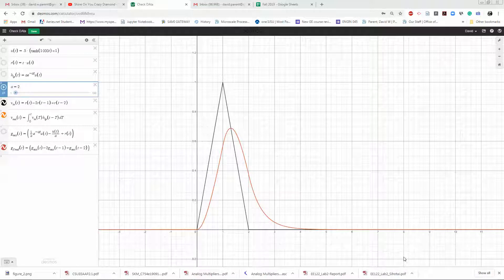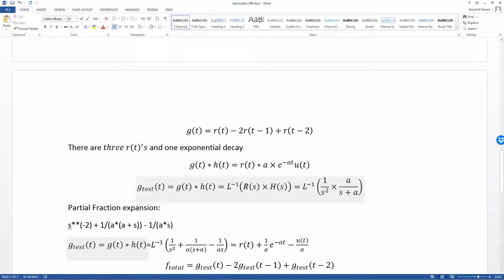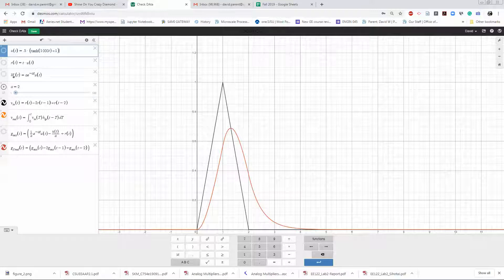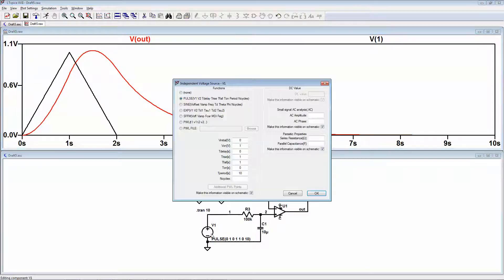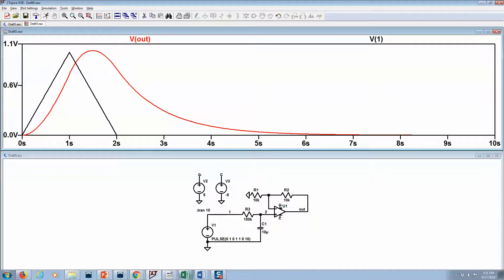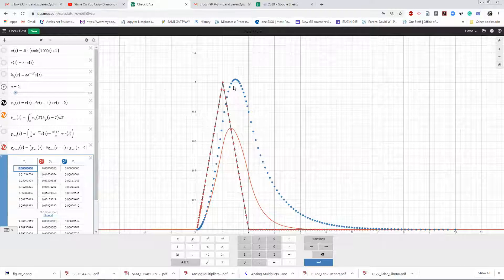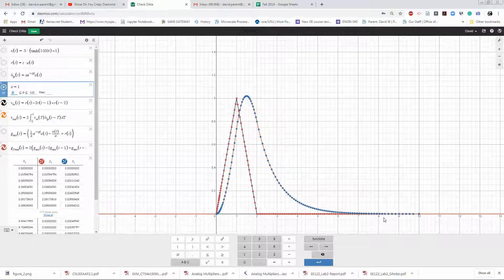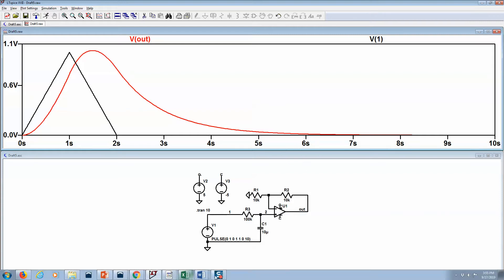Checking Homework with LTspice and DESMOS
We learn how to check and an analytical convolution of a triangle wave with a low pass filter agasint an LTspice simulation, and a DESMOS numerical convolution.